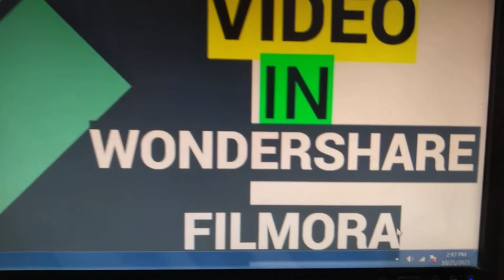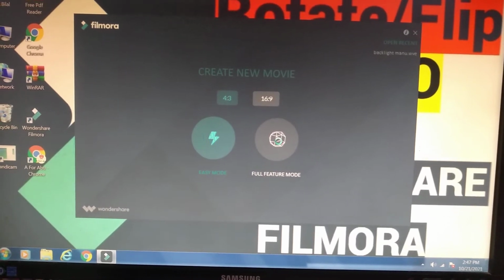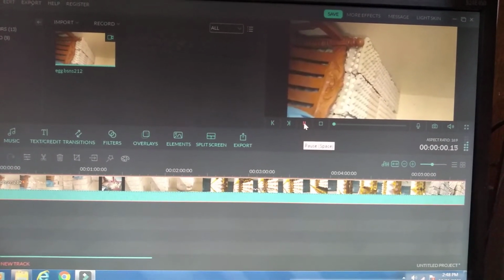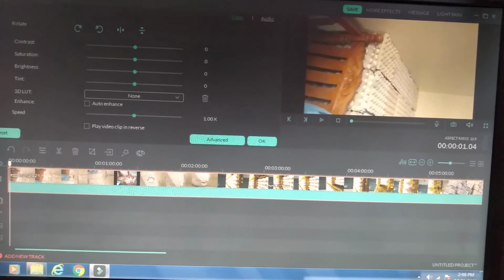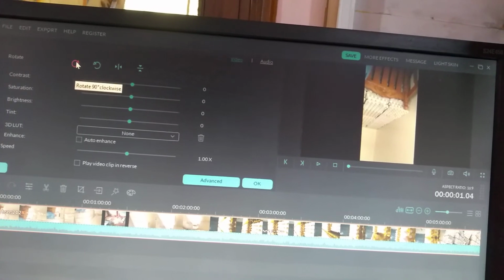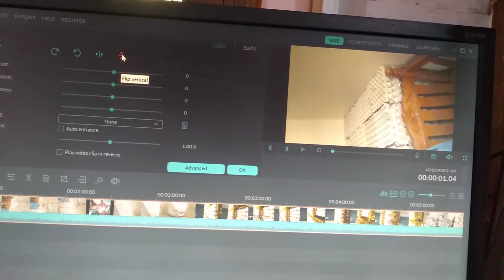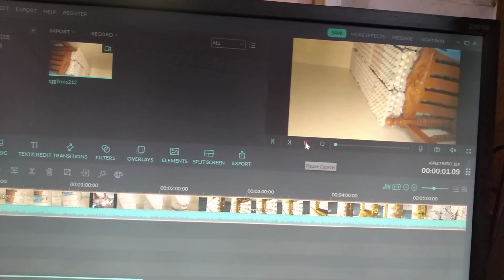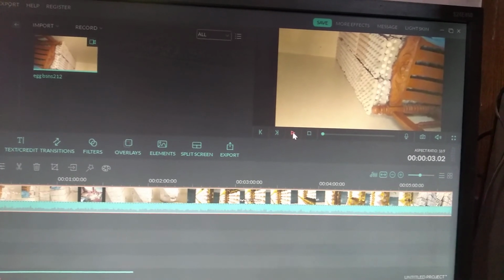How to Rotate/Flip Video in Wondershare Filmora || Filmora Video Editing || Bil n Tec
In this video i have guided you how you can Rotate 90 Degree Clockwise and Rotate 90 Degree AntiClockwise and how to Flip Horizoontal and how to flip Vertical a video in Wondershare Filmora Video Editing tool